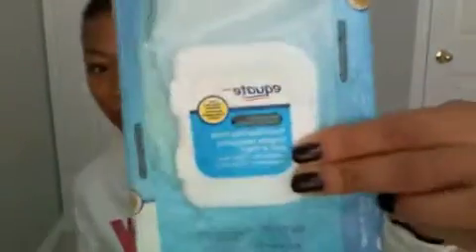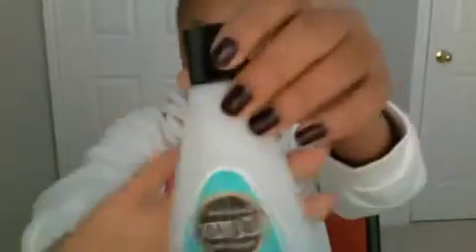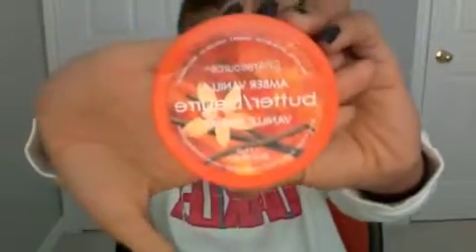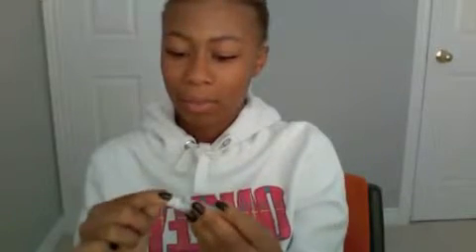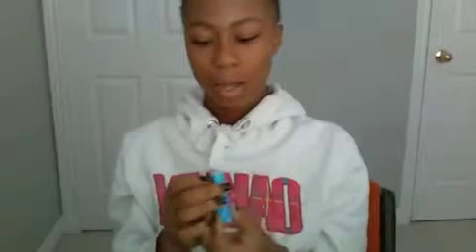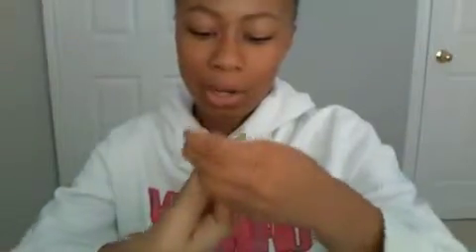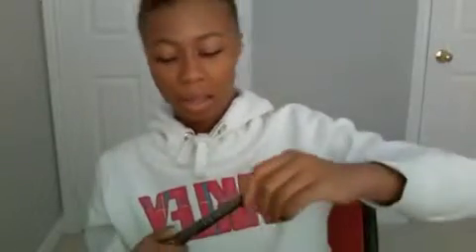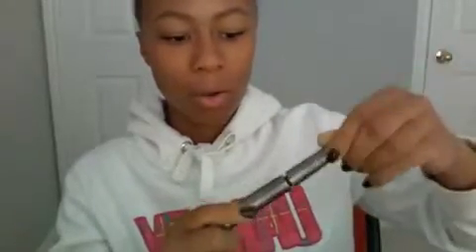Empties: Products I've used up!